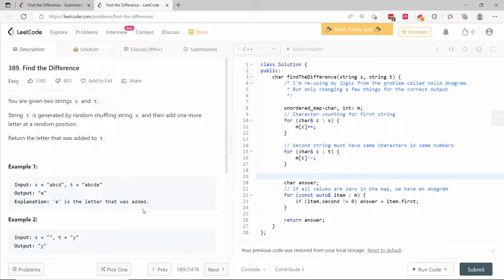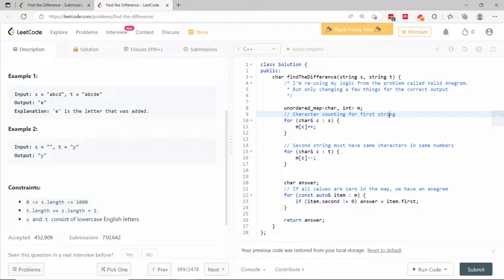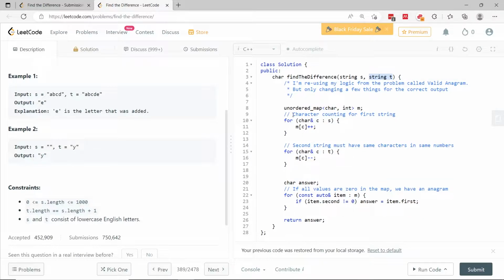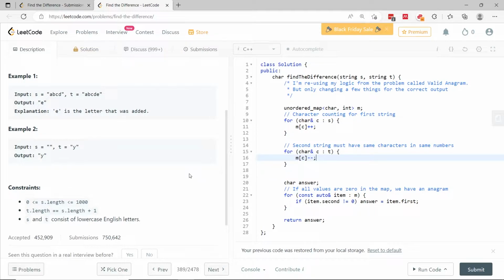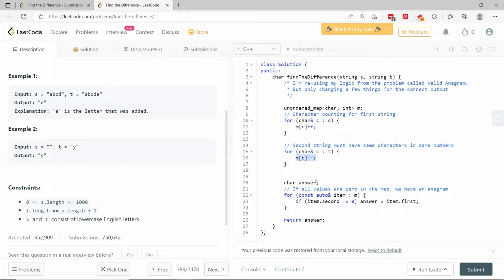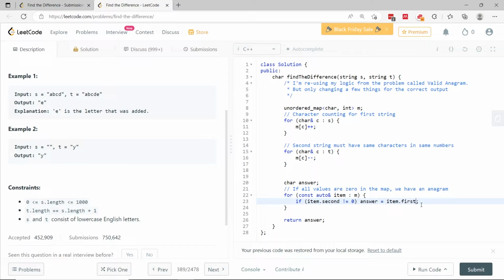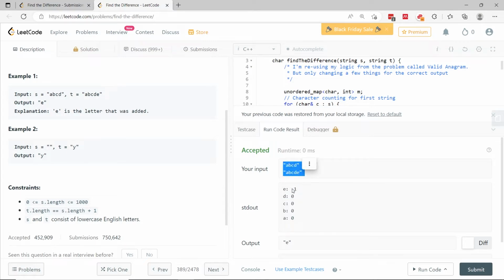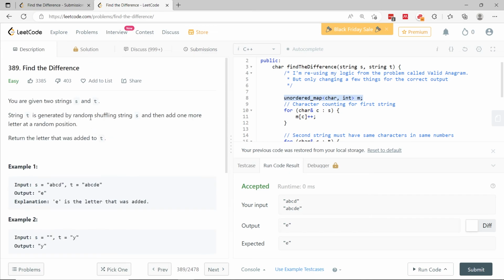Find the Difference - Google Interview Questions - LeetCode 389 Solution - C++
LeetCode solution to the Google interview question Find the Difference, in C++ (easy difficulty level).